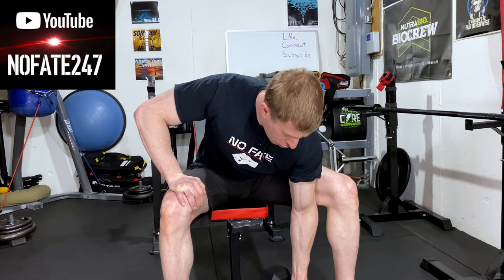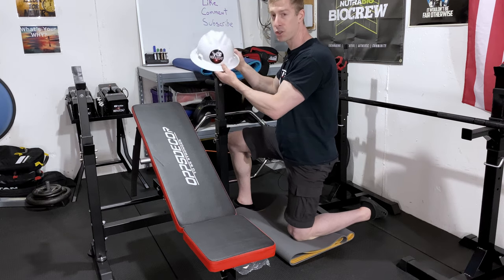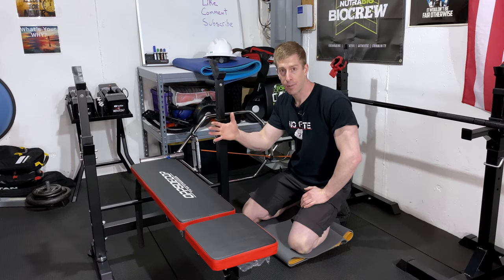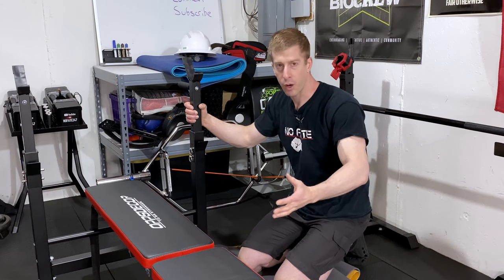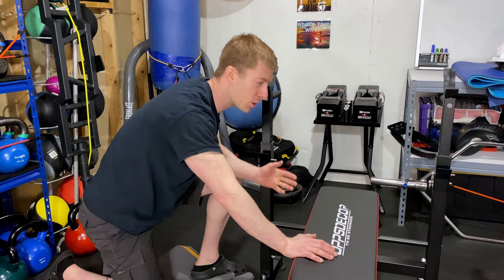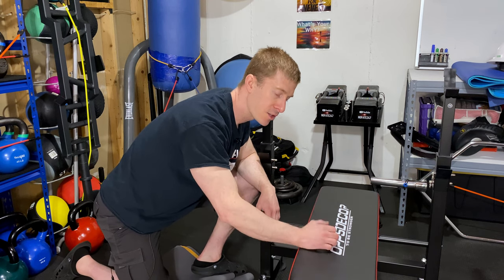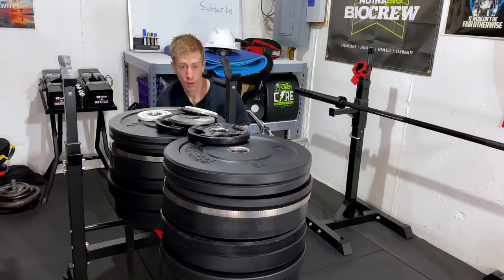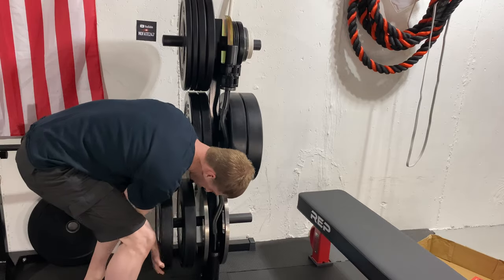Will it hold 507 lbs? | Amazon's Cheapest Home Gym Bench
Will the cheapest Amazon home gym bench hold over 500 lbs?  I load this thing up with all the weight in my house and do a full review.